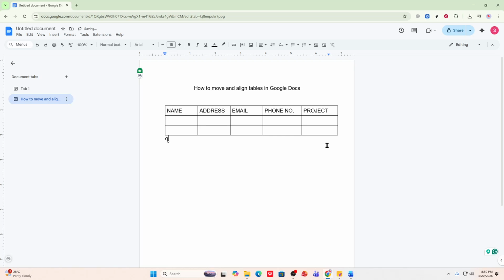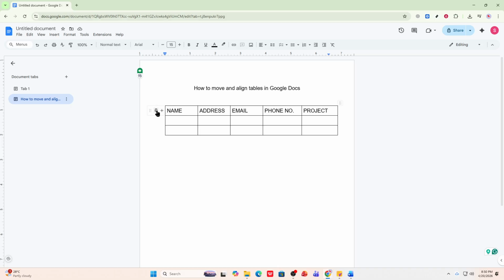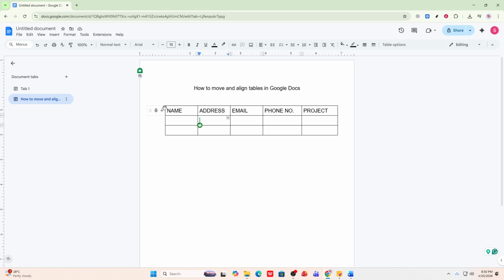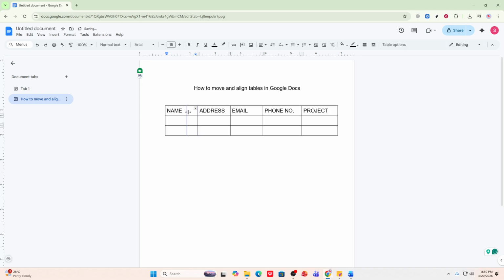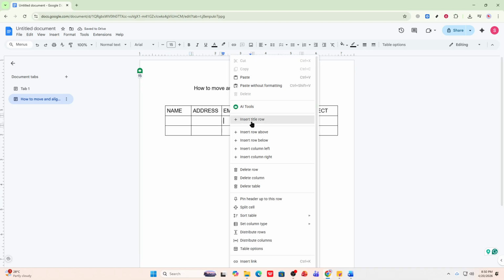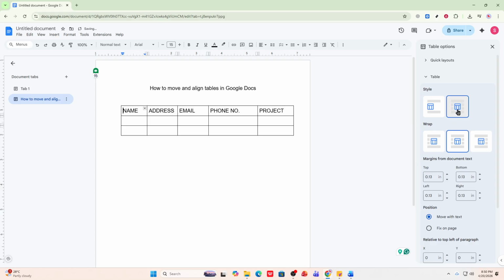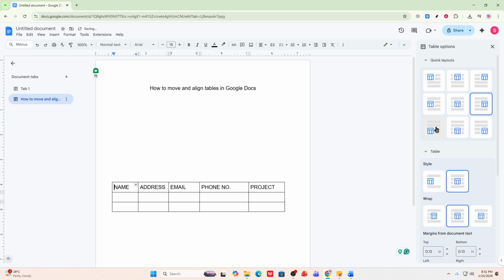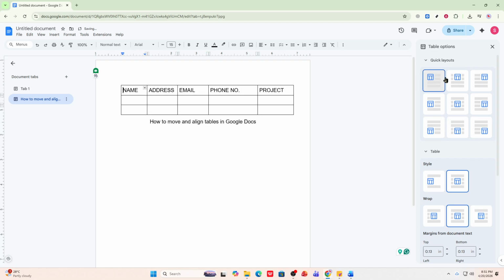How to Move and Align Tables in Google Docs [2026 Guide]